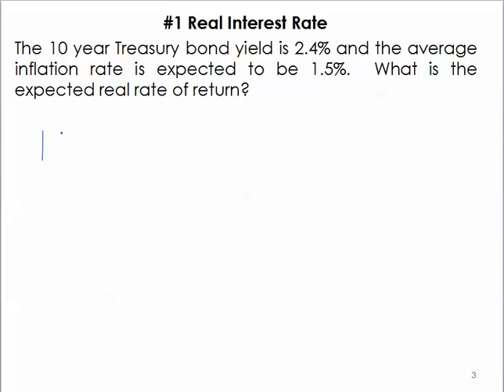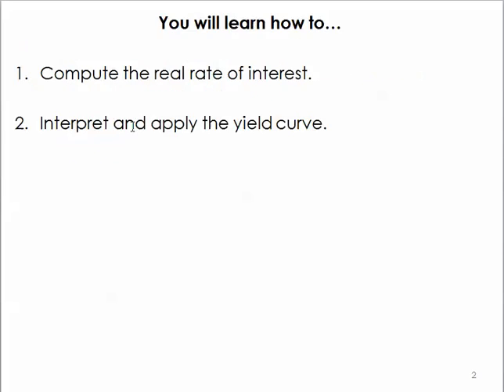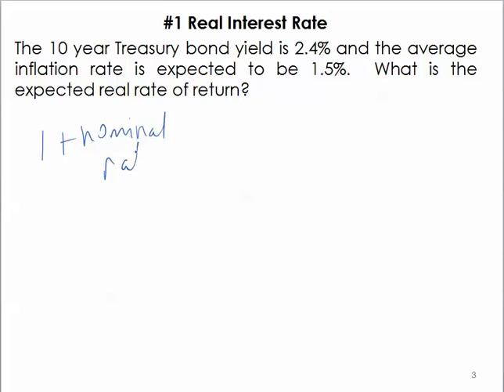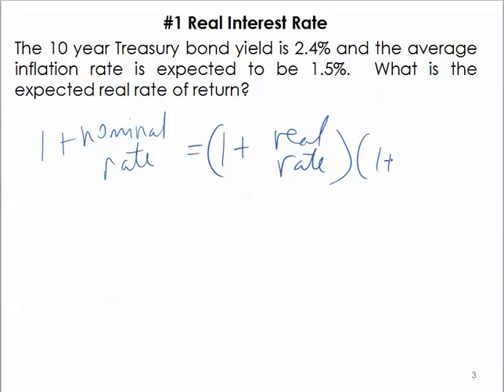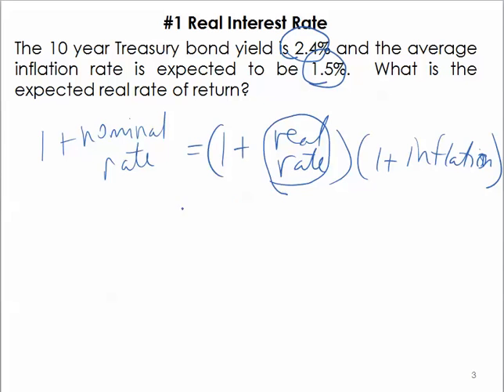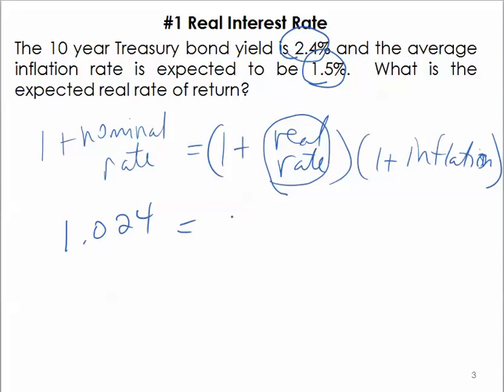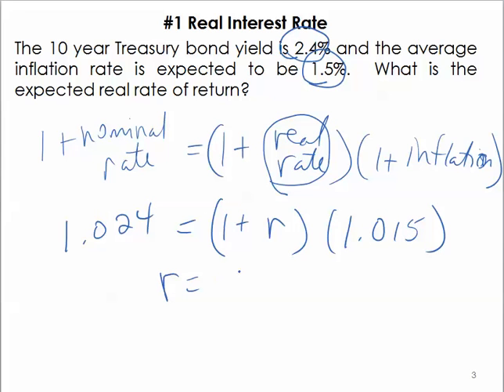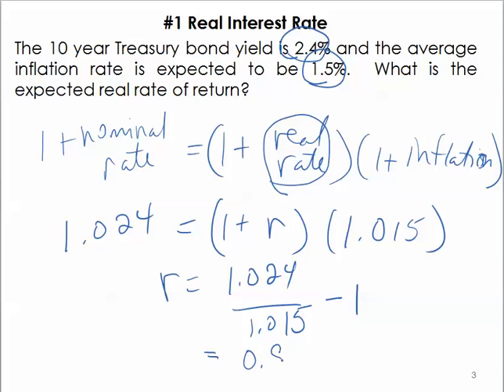Nominal and Real Interest Rates (5.3.1)